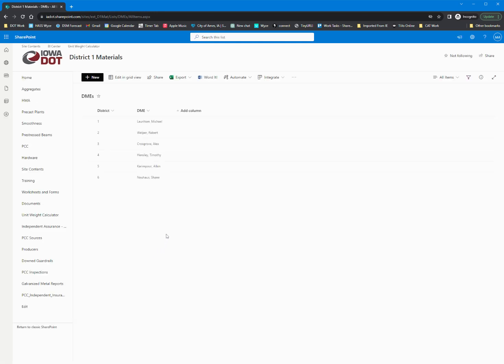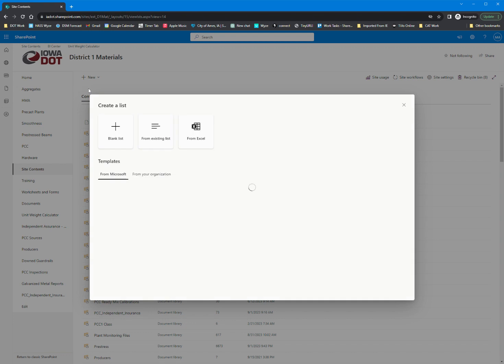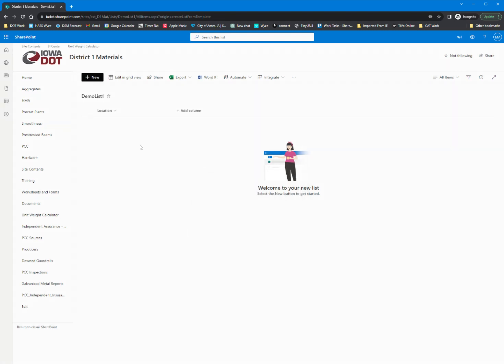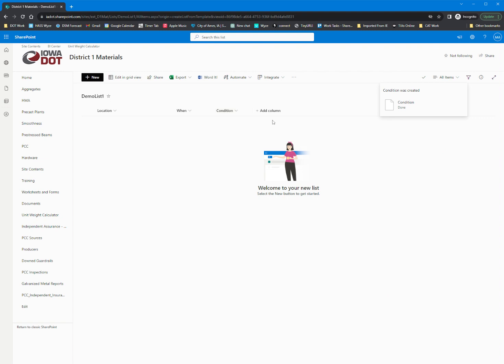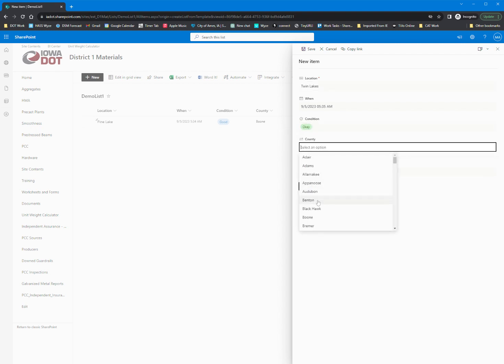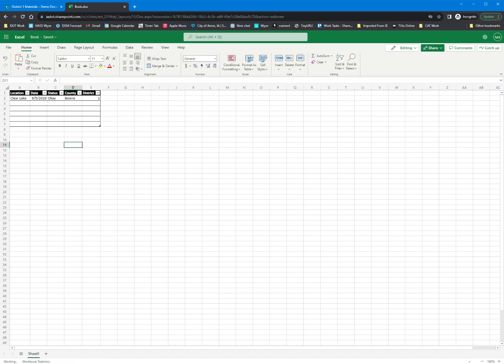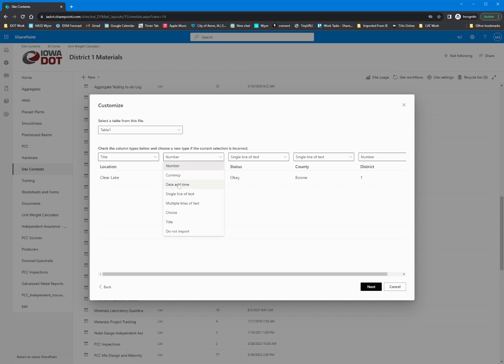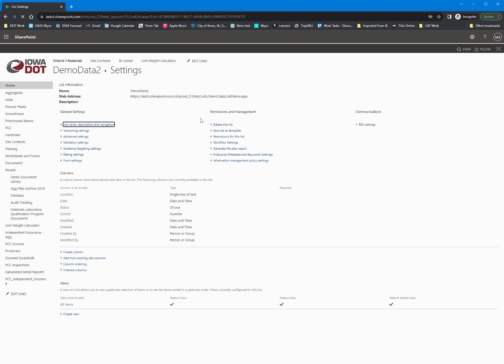#2 Automated Reporting Creating Sharepoint Lists